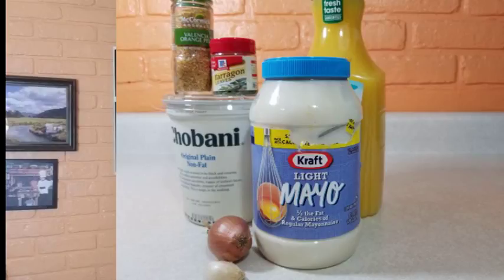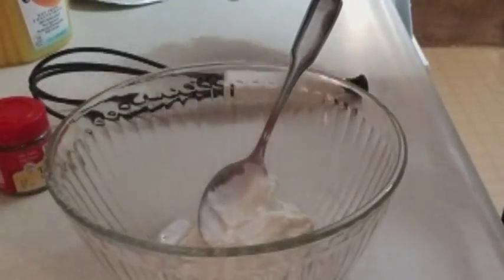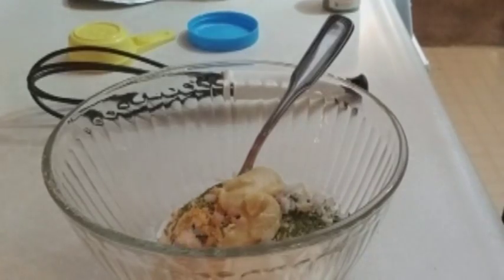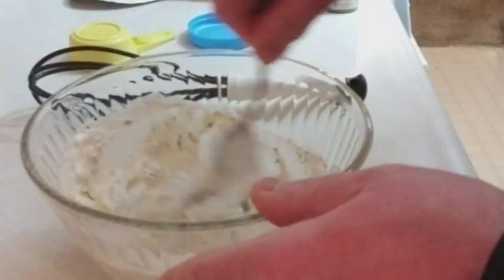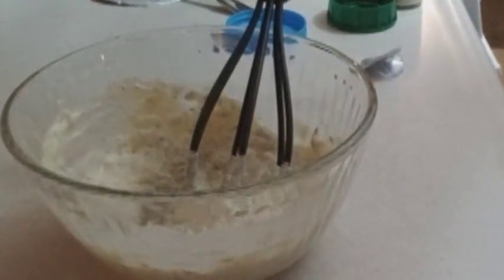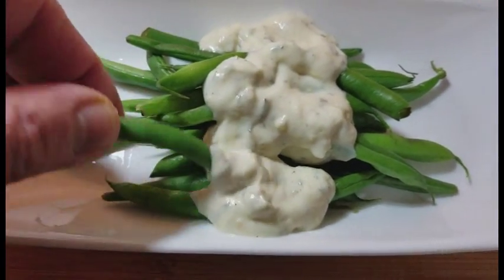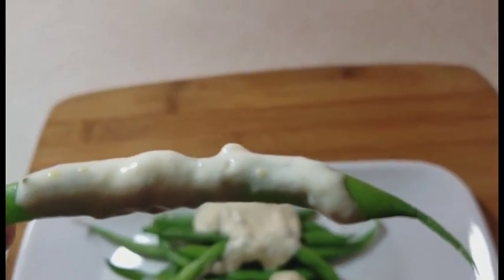How to Make Aioli | It's Only Food w/ Chef John Politte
Today we are showing you how to make Tarragon Aioli. Here is the recipe:
• 1/3 cu mayo
• 1/3 cup plain yogurt
• 2 TBL Tarragon
• 1 TBL minced shallots
• 1 TBL minced garlic
• 2 tsp orange zest
• 1 tsp Dijon mustard
• ¼ cup orange juice
• Salt and pepper to taste

PURCHASE MY E-COOKBOOK: